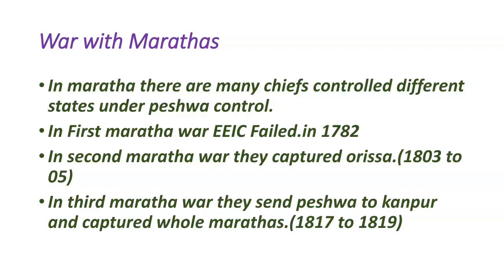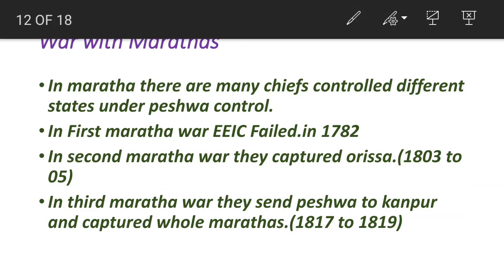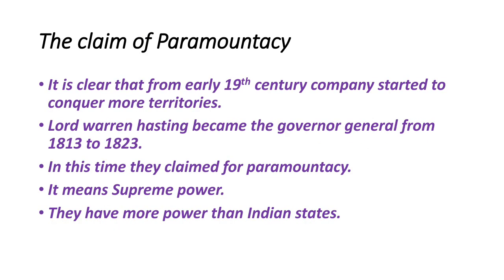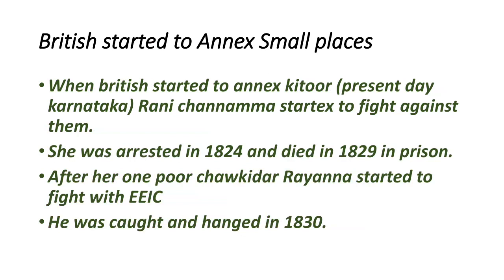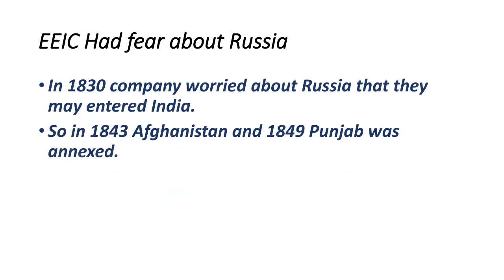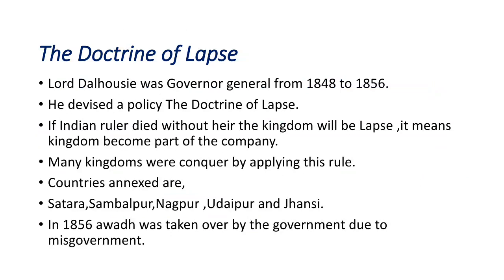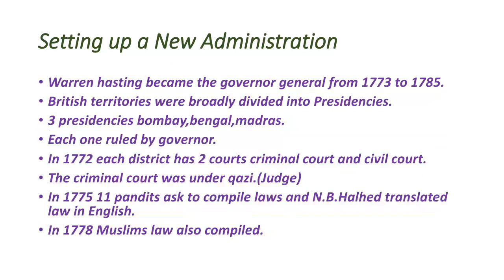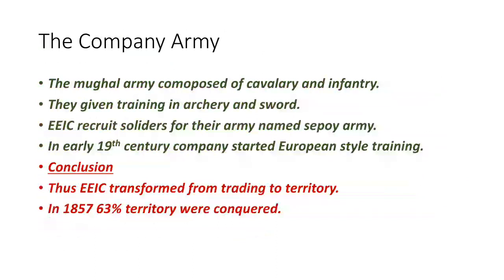8th Social -Ch 2 From Trade to Territory (His) Part 2